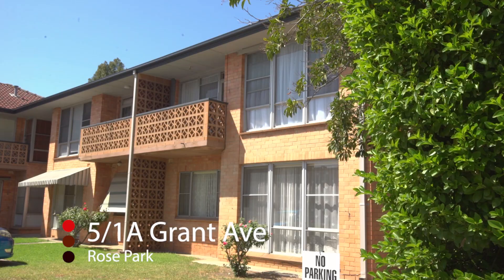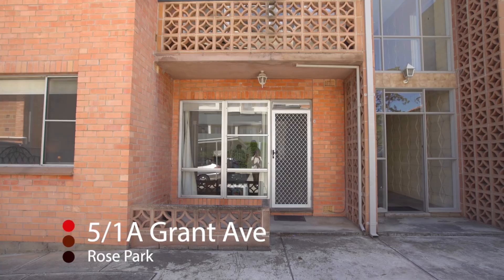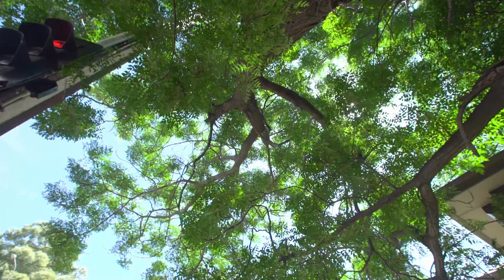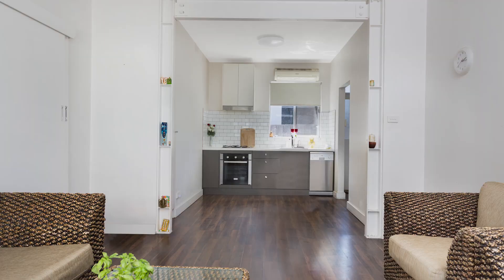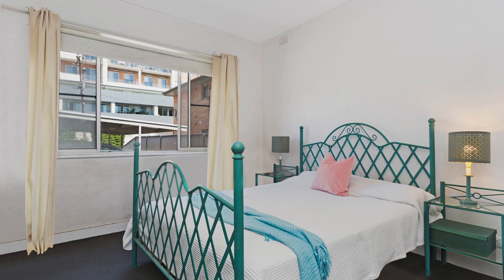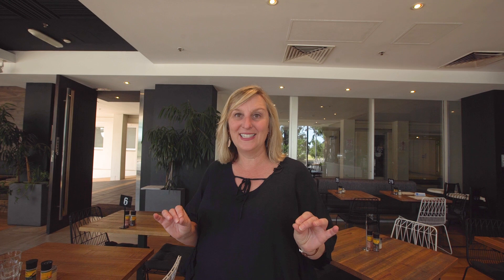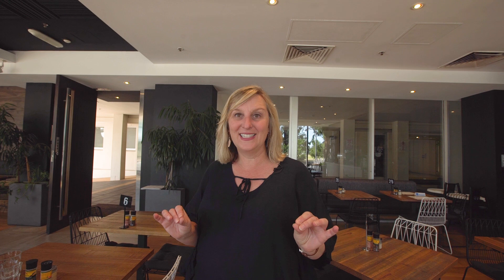5/1A Grant Avenue | Rose Park